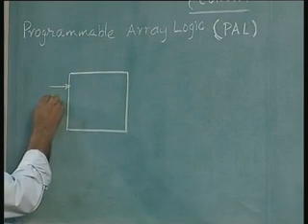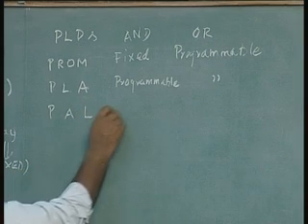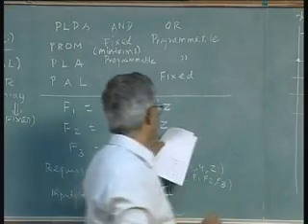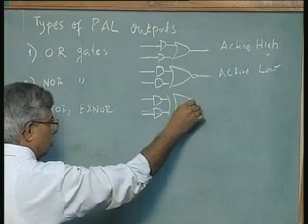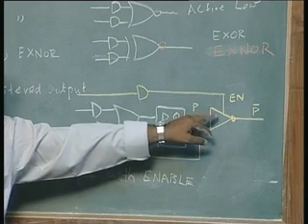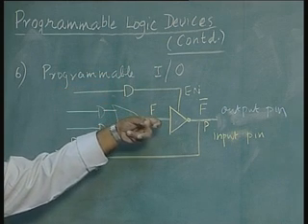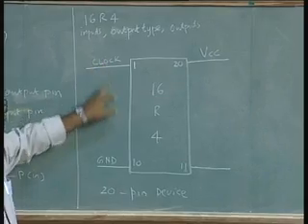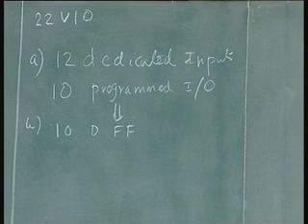VLSI class 04